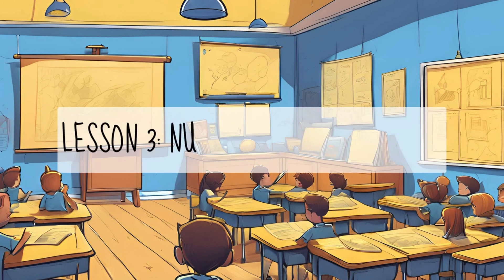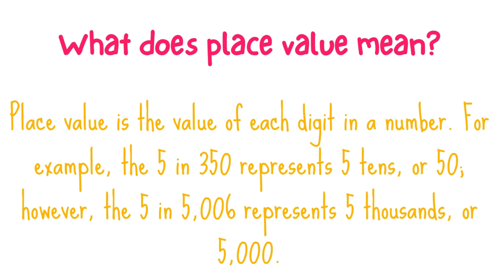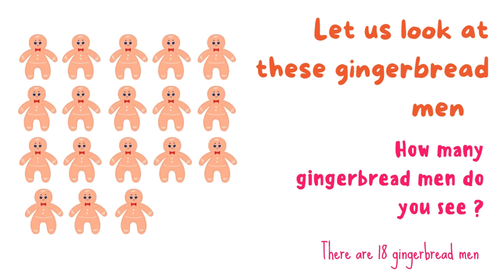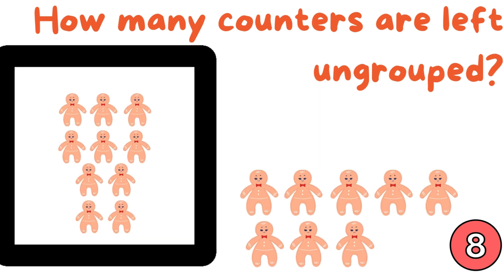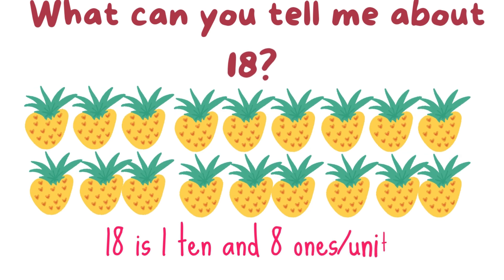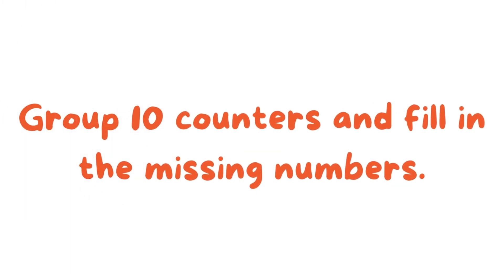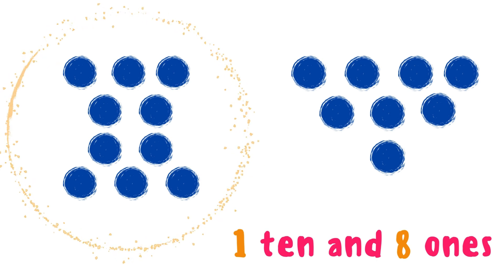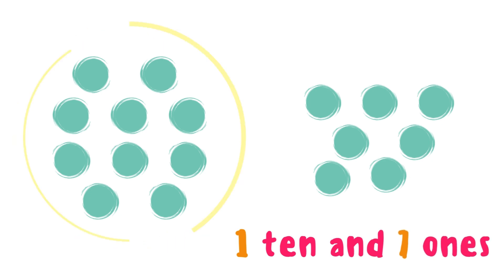NUMBER 18 – PLACE VALUE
Prior knowledge: Learners should have been taught how to:
• Recognise, identify and read number symbols 0 to 80.
• Recognise, identify, read write number names one to ten.
• Describe, compare and order a collection of objects up to 17.
Concepts:
• Compare numbers up to 18.
• Recognise, identify, read and write number symbol 18.
• Describe, compare and order numbers up to 18.
• Recognise the place value of the two-digit number 18